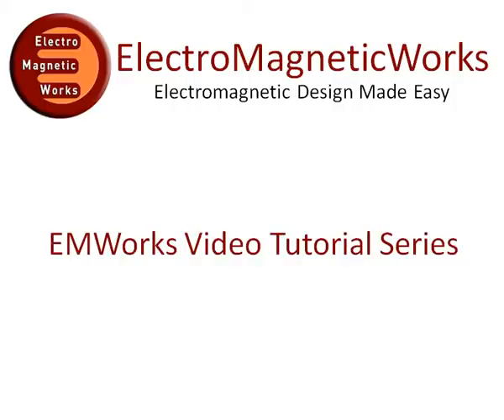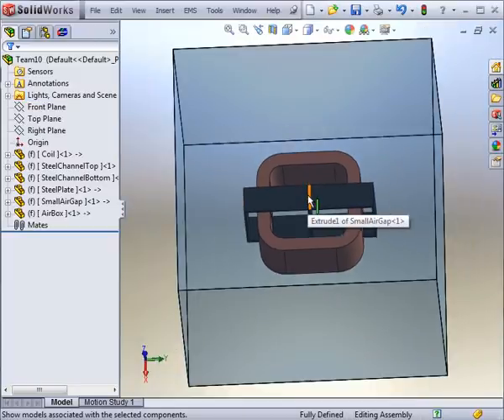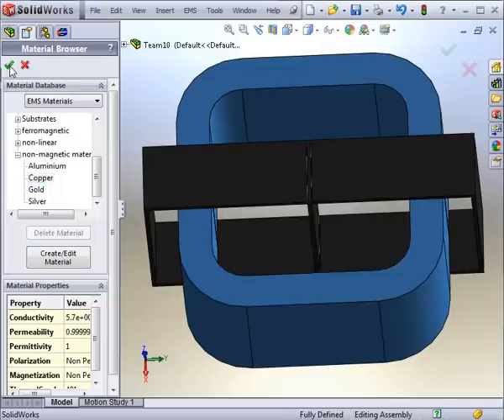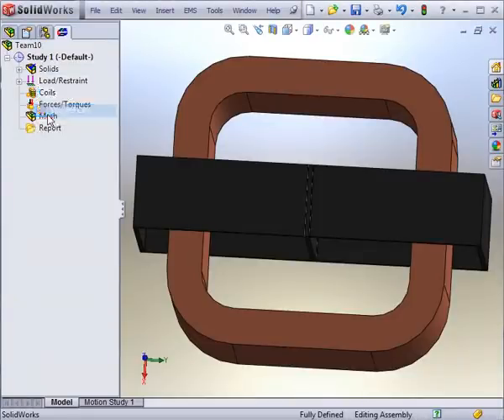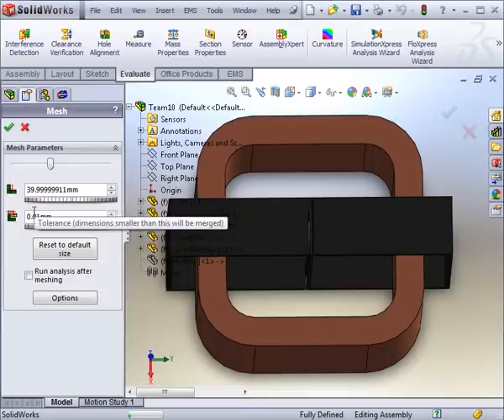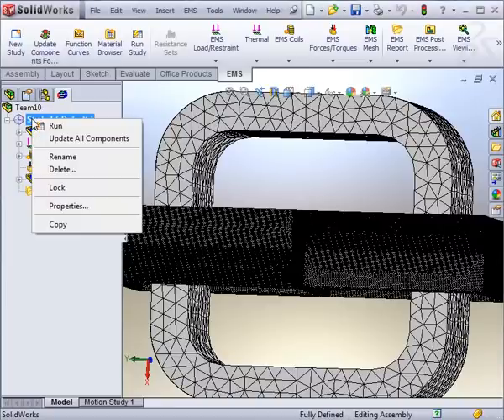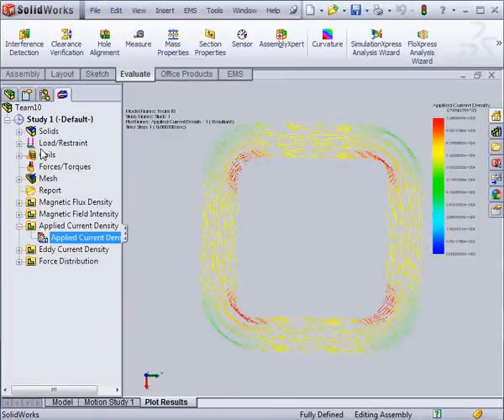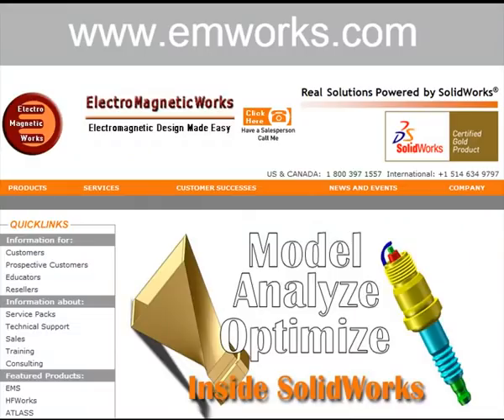Transient Magnetic Analysis of a Solenoid (TEAM 10), using EMS in SolidWorks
A part of the EMS Video Tutorial Series.

This tutorial shows the abilities found in EMS to solve transient magnetic problems. The subjects of interest are the magnetic flux density and the current density of a coil wrapped around a steel plate, surrounded by two steel channels..

Using the powerful EMS CAE solution fully embeded in Solidworks, electromagnetic and mechatronics field simulation of the most complex electromechanical designs has never been this easy!
EMS is a Certified Gold Product by SolidWorks.
EMS OEM comes with SolidWorks in one affordable package.